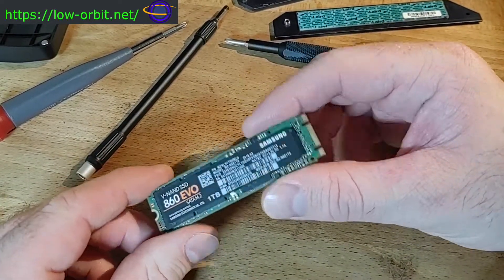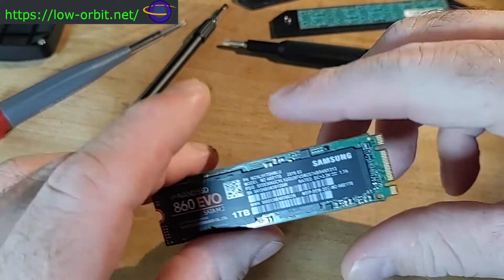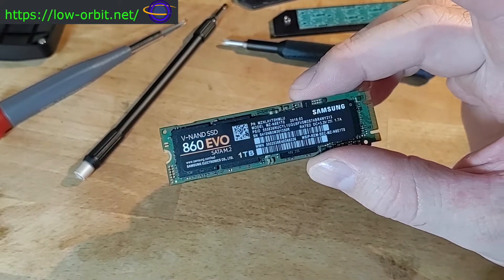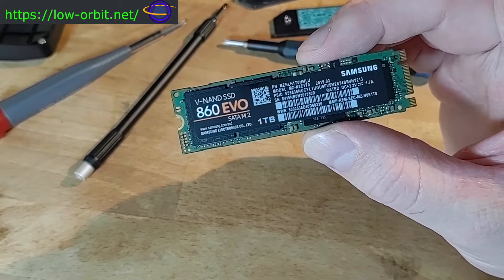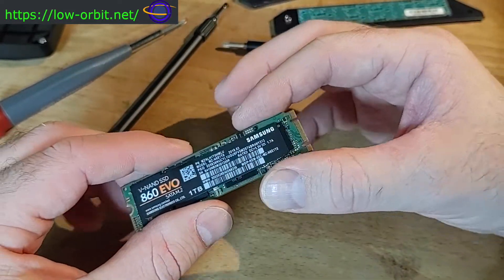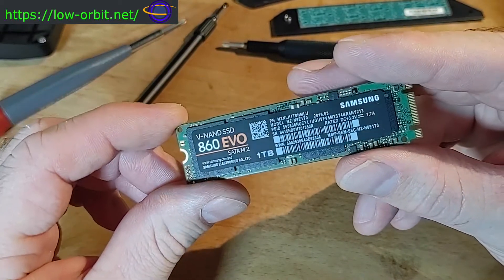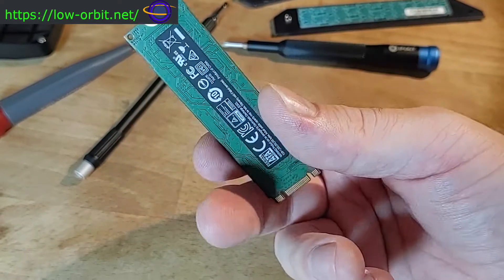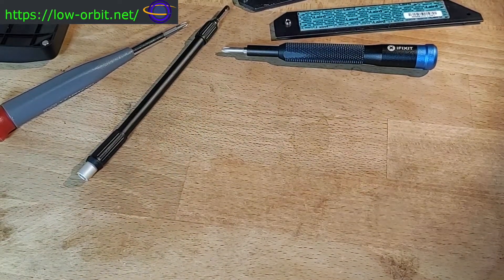Samsung 860 EVO - 1TB - SATA M 2 - V-NAND SSD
This is the Samsung 860 EVO - 1TB - SATA M 2  - V-NAND SSD.  The model number that I have is MZ-N6E1T0.  The version that you can find at this link is MZ-N6E1T0BW ( added a "BW" at the end ).  It looks like the exact same thing as far as I can tell.

I'm expecting it in the mail tonight. It is the Samsung (MZ-V7S1T0B/AM) 970 EVO Plus SSD 1TB - M.2 NVMe Interface Internal Solid State Drive with V-NAND Technology.